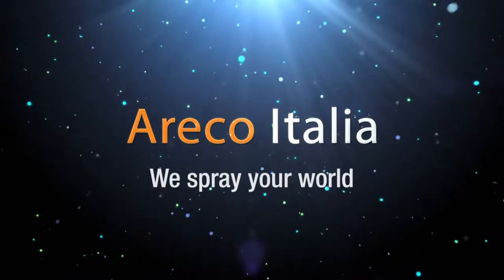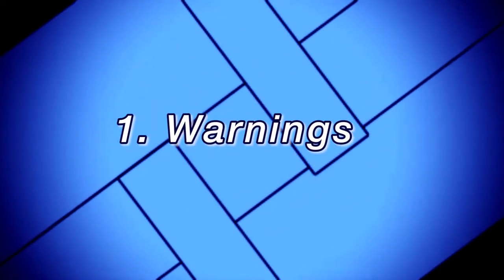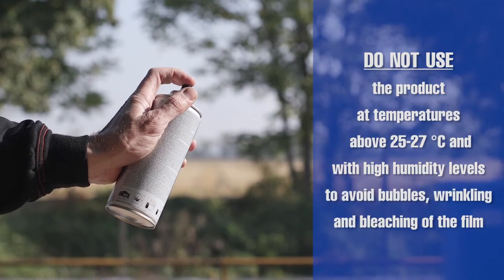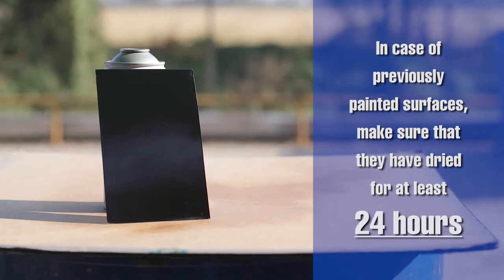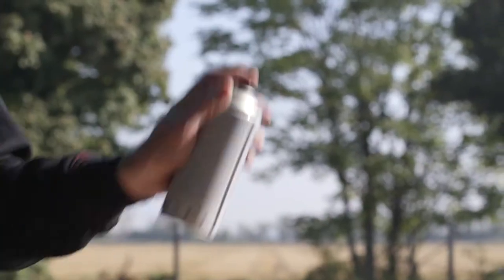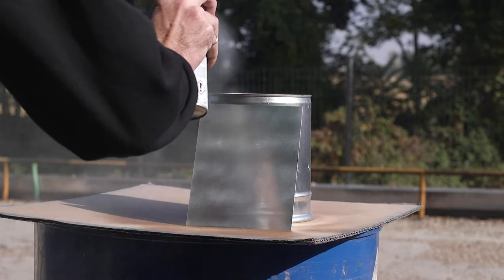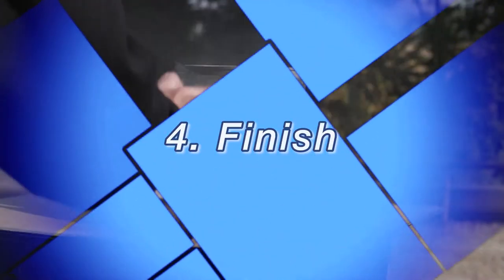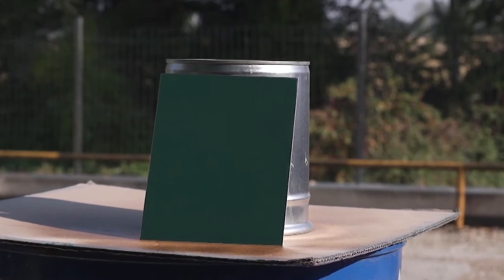How to use the Glossy Transparent Spray Paint Correctly (Areco Italia Tutorial)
1) WARNINGS
-Do not use the product at temperatures above 25-27° C and with high humidity levels to avoid bubbles, wrinkling and bleaching of the film.In case of previously painted surfaces, make sure that they have dried for at least 24 hours.

2) Clean the surface
-Clean the surface you need to paint, removing dirt and dust

3) USE OF THE SPRAY CAN
-Shake the can vigorously before use and spray evenly from right to left and from the top to the bottom with a uniform spray,from a distance of about 20-30 cm.If necessary, apply a second layer of product to correct any deficiencies.

4) FINISH
-The paint should dry for at least 15 minutes to let any bleach stains disappear, leaving a glossy and transparent finish.